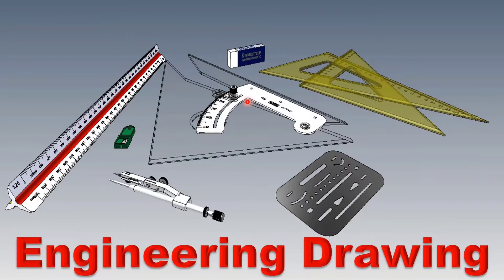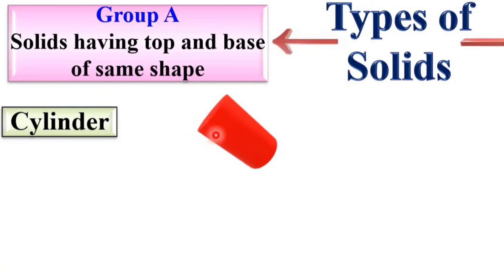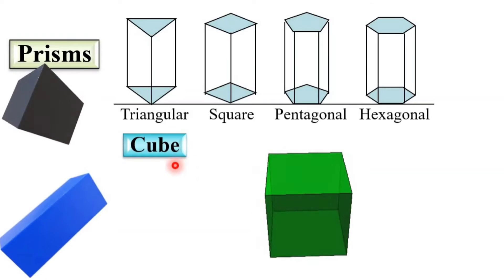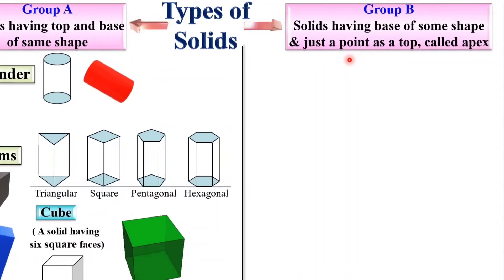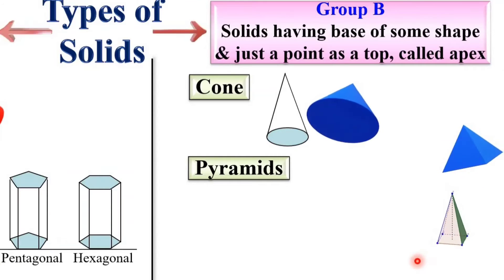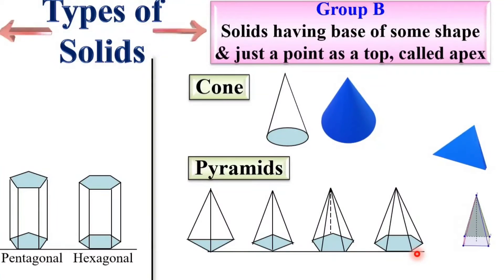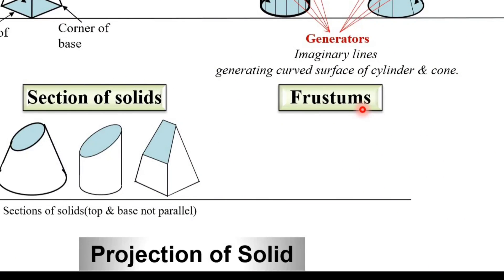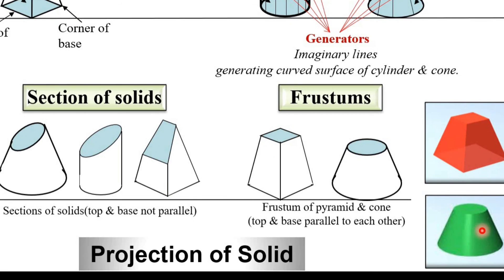1 Projection of Solid (Basics, Drawing Process & Solved Example) Explained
Projection of Solid is covered by the following points in this video:
0. Projection
1. Projection of Solid
2. Projection of Solid Solved Problem
3. Projection of Solid with Animation
4. Projection of Solid in Engineering Drawing
5. Basics of Projection of Solid
6. Drawing of Projection of Solid
7. Procedure of Projection of Solid

Projection of Solid is explained with the following timestamp:
0:00 – Engineering Drawing lecture series
0:48 – Types of solid with animation
1:42 – Cylinder
2:13 – Prism
3:27 – Cube
4:59 – Cone
5:22 – Pyramid
6:36 – Tetrahedron
8:34 – Important terms for projection of solid
8:57 – Terms for Square Prism
9:57 – Terms for Square Pyramid
10:59 – Terms for Cylinder
11:32 – Section of solid
13:10 – Frustum